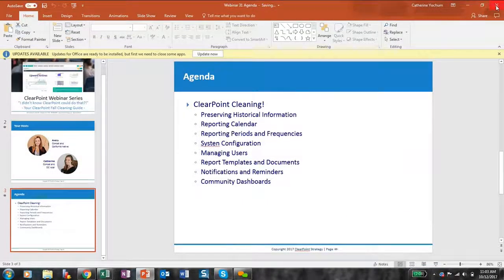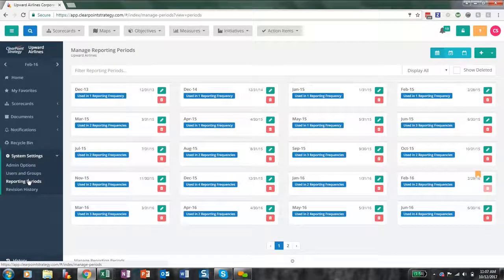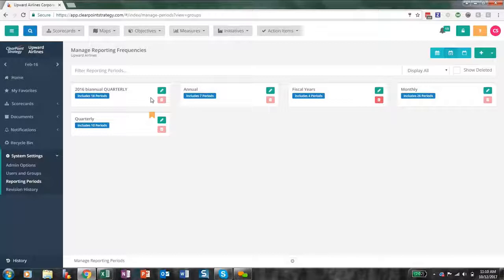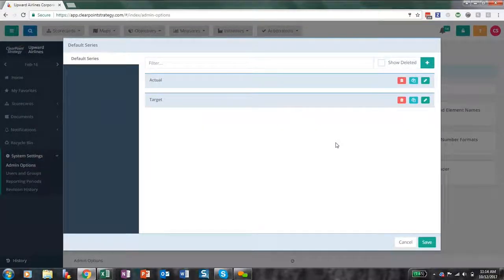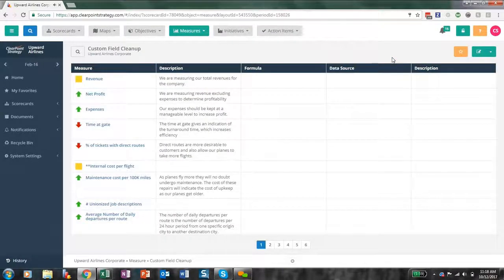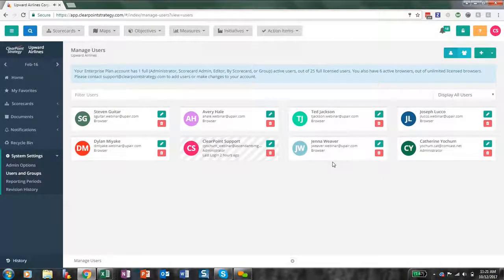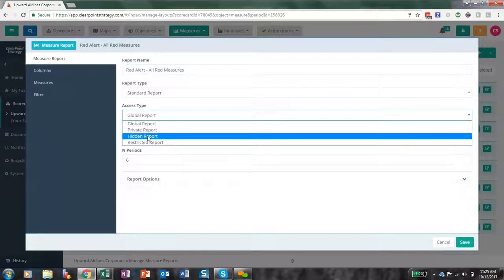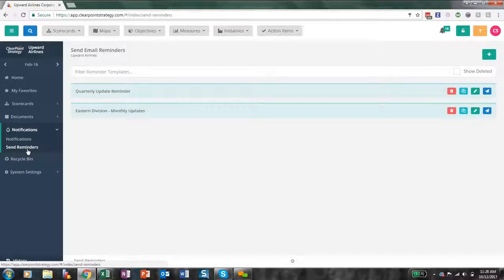Your ClearPoint Fall Cleaning Guide (Webinar 31)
On this episode of the “I Didn’t Know ClearPoint Could Do That!?!” webinar, follow along as we tackle redundant reporting frequencies, outdated custom fields, user permissions, and more. Even if you’re new to ClearPoint, these guidelines will help you keep your account organized as you develop your reporting process. Happy reporting!